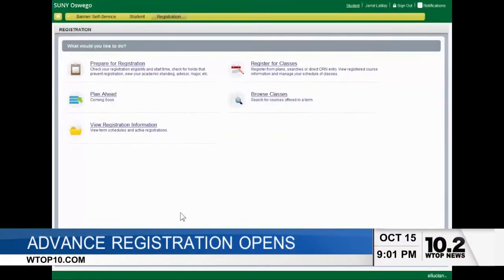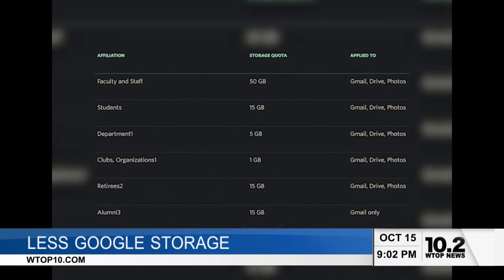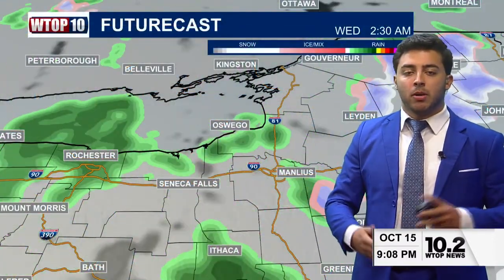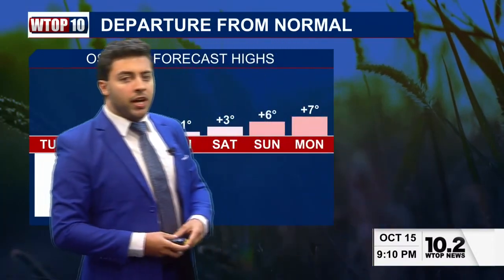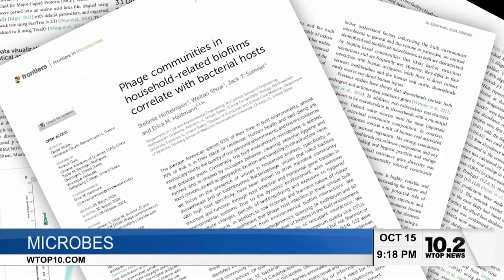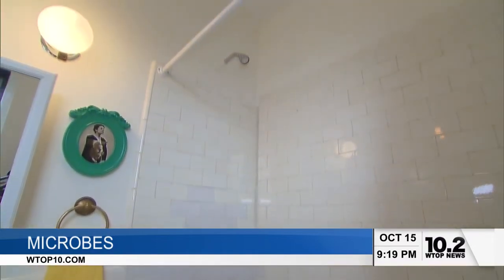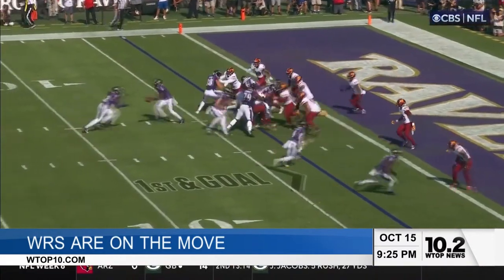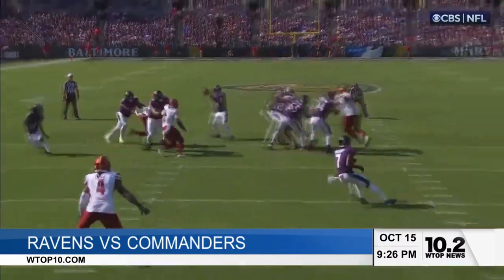WTOP-10 Nightly News - October 15, 2024